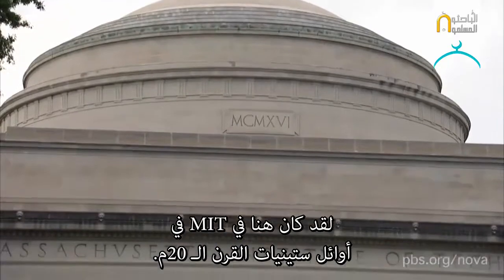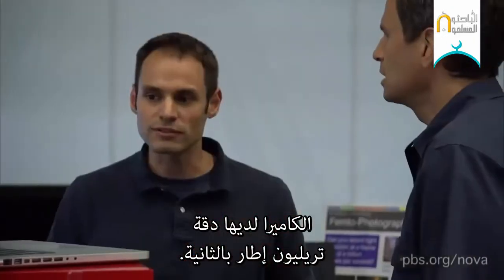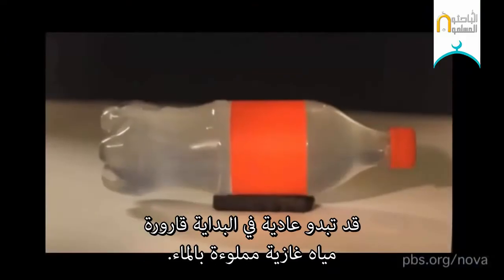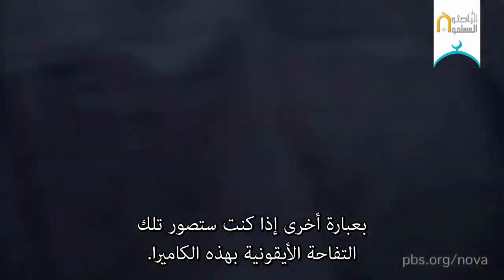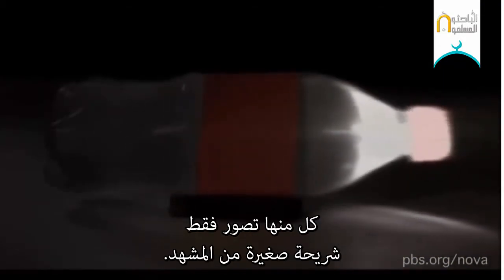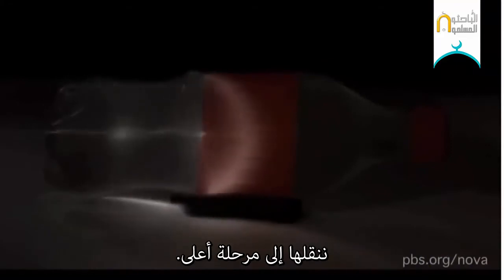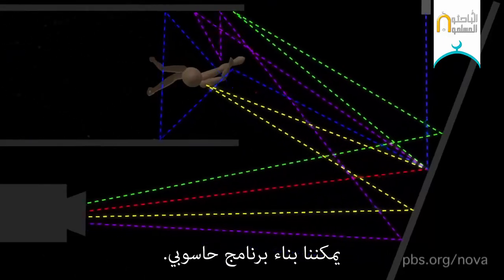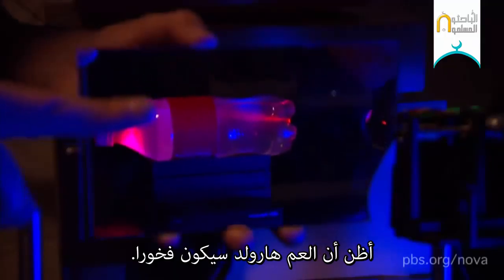الكاميرات فائقة السرعة